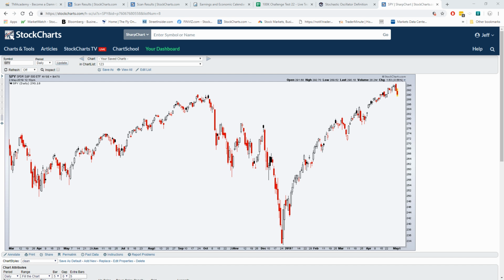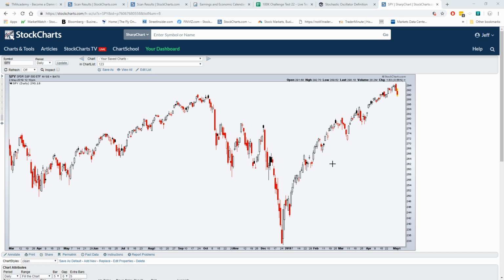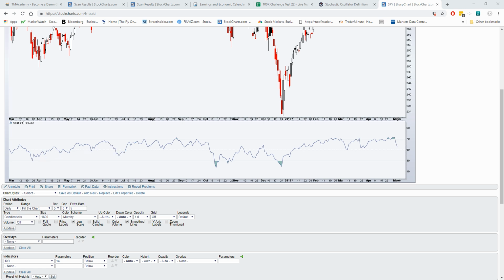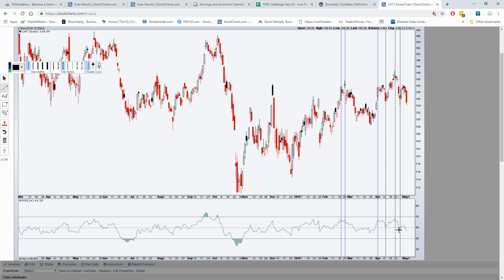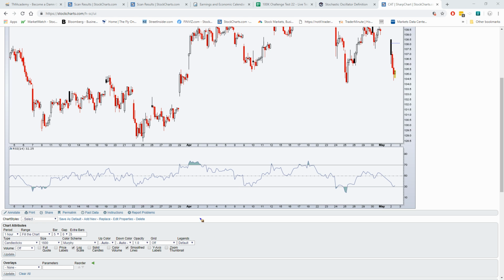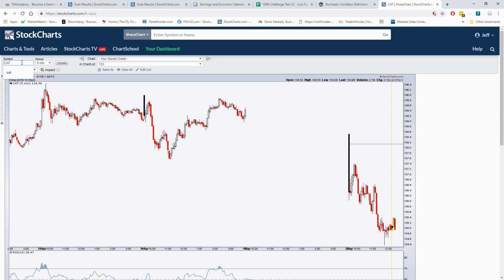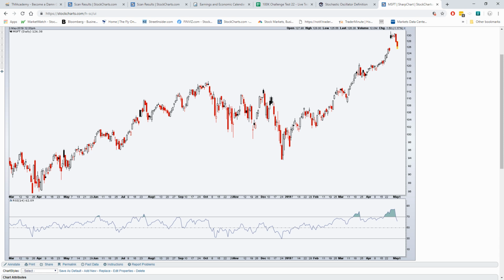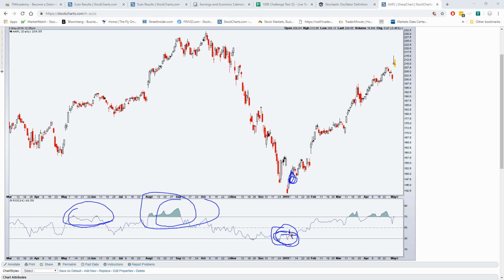30 Indicators in May - The RSI